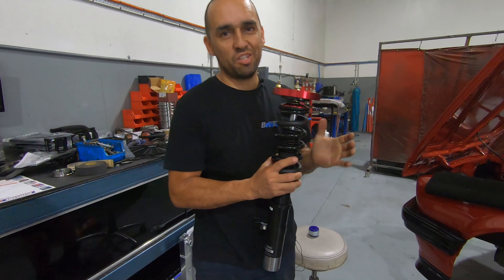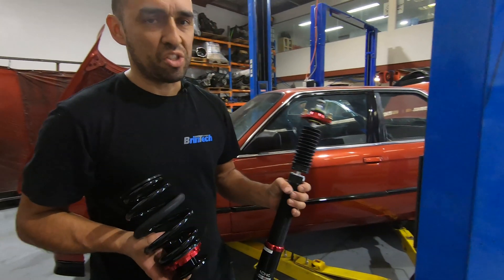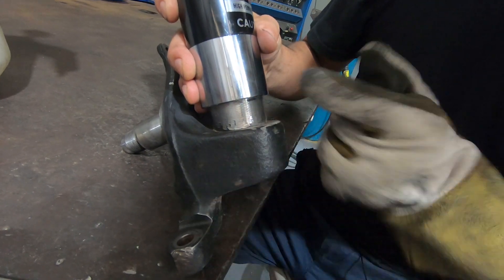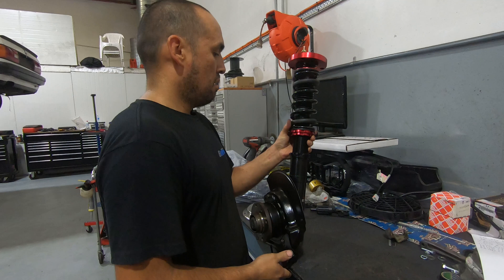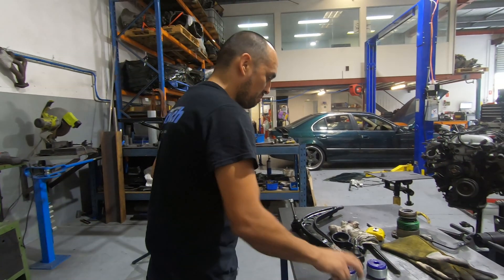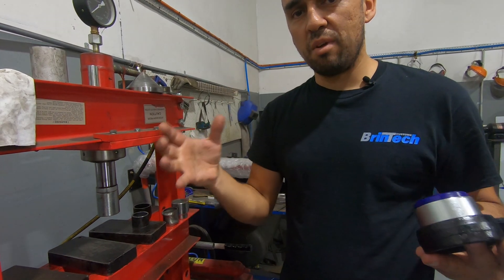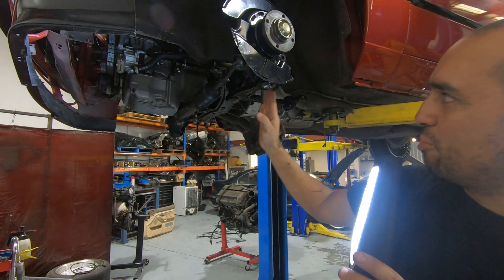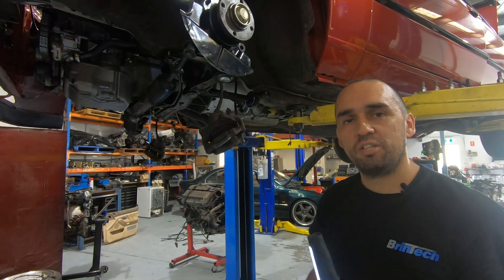EPISODE 7: E30 S54 Engine Swap @ Brintech Customs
Here, we show you the brakes and suspension for our E30 S54 swap.